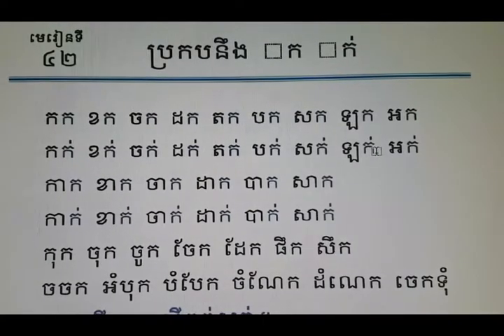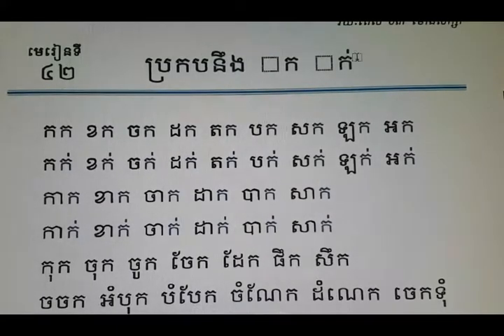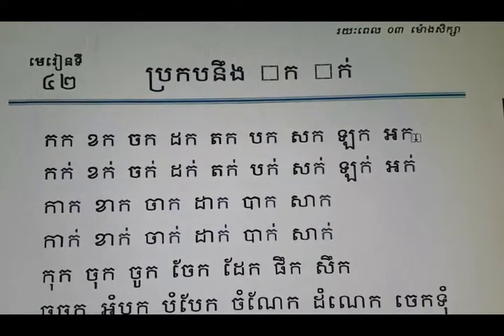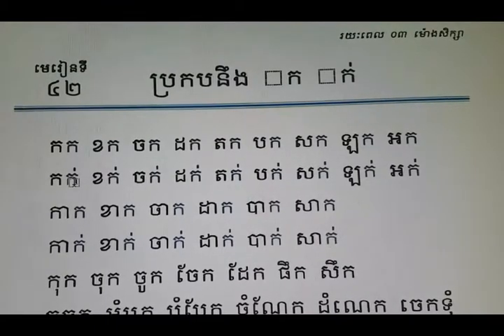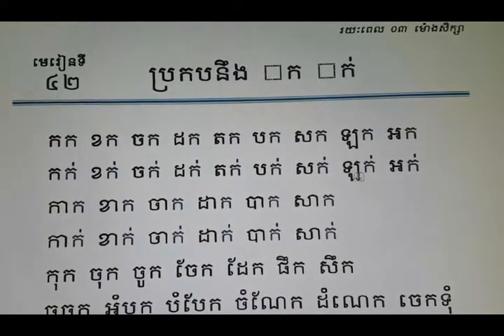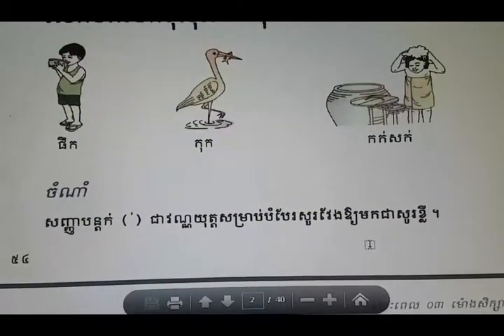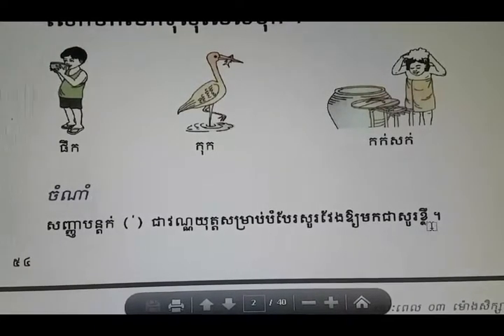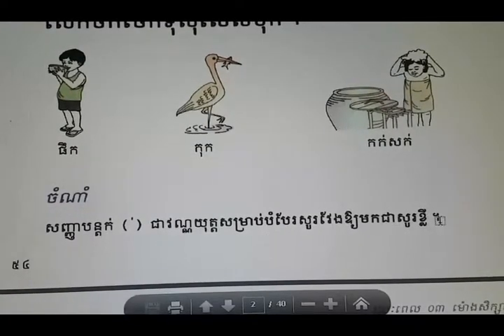Learning Khmer lesson # 17 how to read Khmer alphabets by Dara Yin